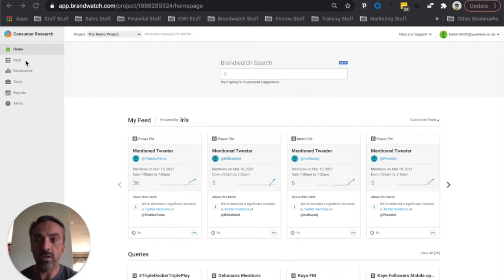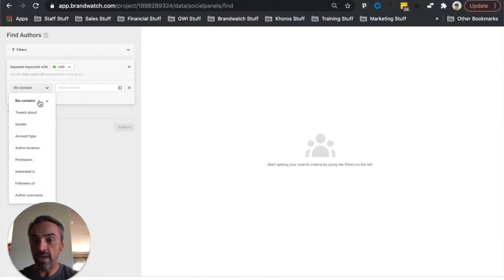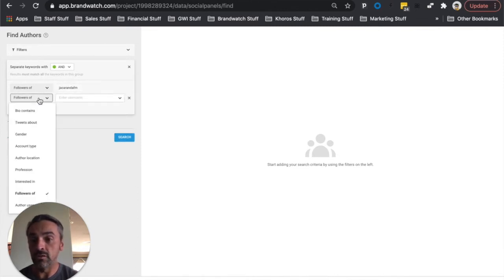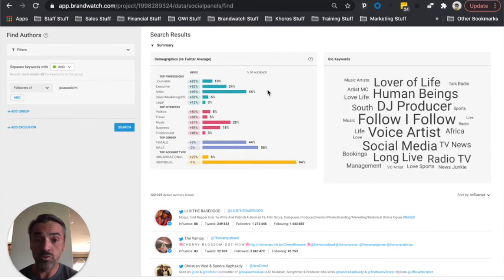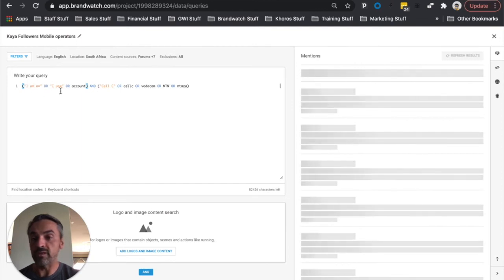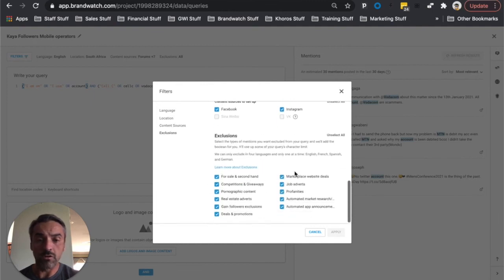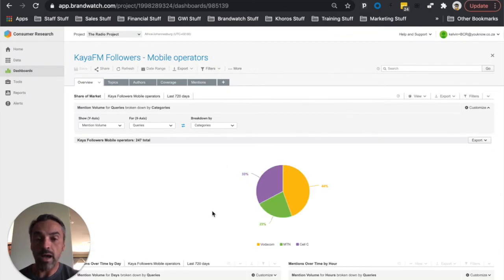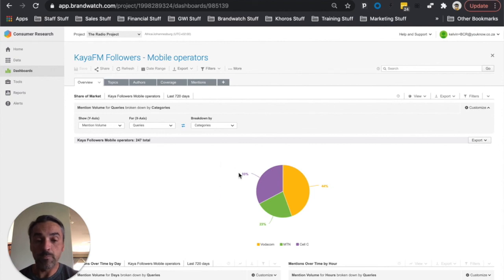Bite-size Insights - Brandwatch - How to use Brandwatch social panels to identify market share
Watch Kelvin Jonck, showing us how to use Brandwatch social panels to identify potential market share.

In this case, Kelvin looks at which mobile operator the Kaya FM 95.9 followers have been talking about the most in the past 2 years.

Episode 5
Presenter: Kelvin Jonck, MD at YOUKNOW

Bite-size Insights videos are short videos aimed at giving marketers a glance at how our team of experts pull together data to create insights.